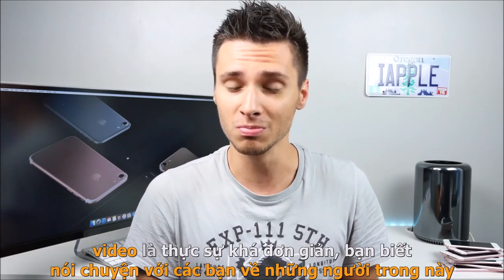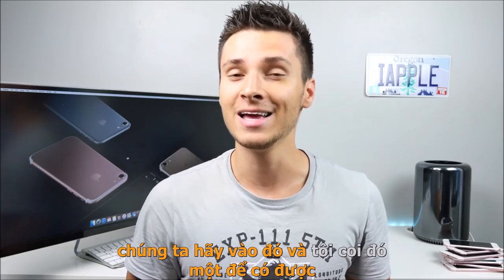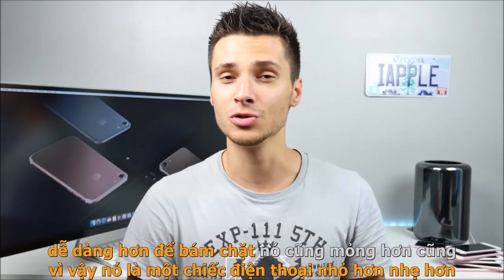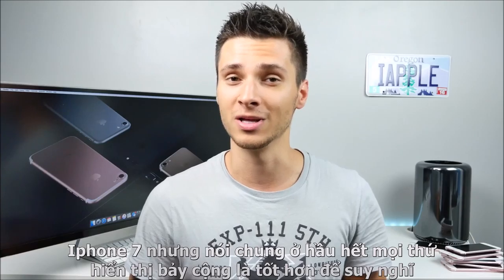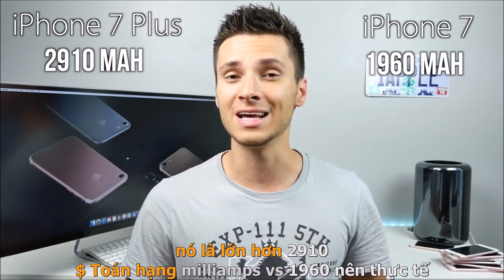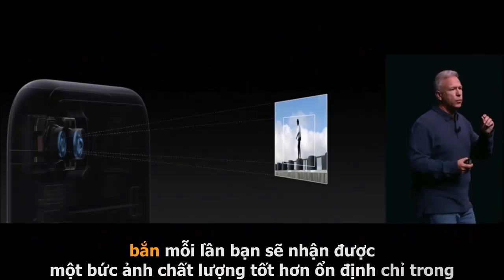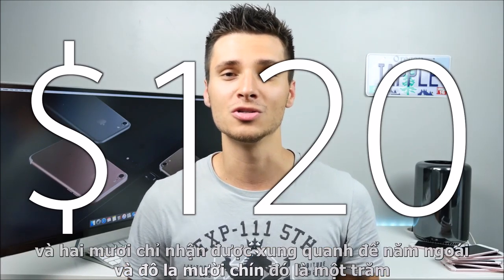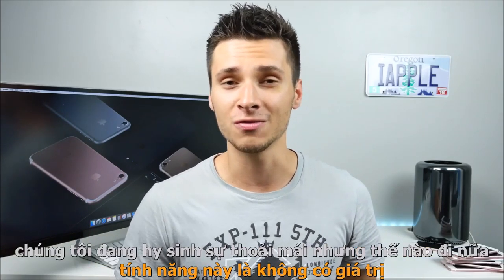Iphone 7 & Iphone 7 Plus - Bạn nên mua loại nào ? Muagi.top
Sự lựa chọn khó khăn, iPhone 7 vs iPhone 7 Plus. Liệu iPhone 7 Plus có tốt hơn ? Bỏ nhiều tiền hơn có thực sự cao cấp hơn ? Các bạn nên mua loại nào và tại sao ? Hãy cùng Muagi.top tìm hiểu dòng điện thoại này của Apple.
Apple iPhone 7 Plus 128GB (HNK) giá chỉ từ 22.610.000
Apple iPhone 7 128GB (Chính hãng) giá chỉ từ 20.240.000
Apple iPhone 7 128GB (Quốc tế) cùng nhiều quà tặng hấp dẫn.